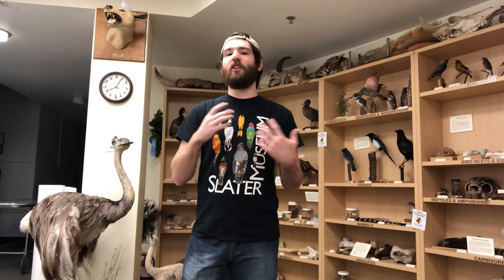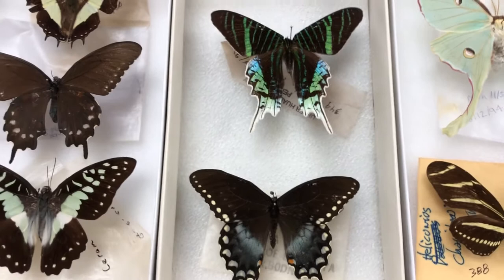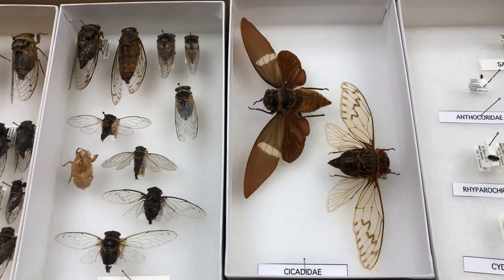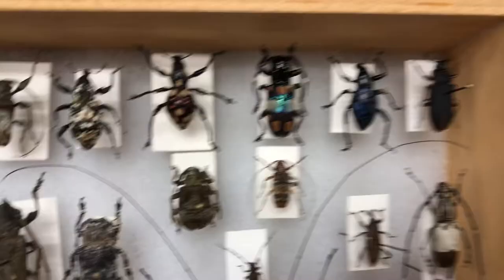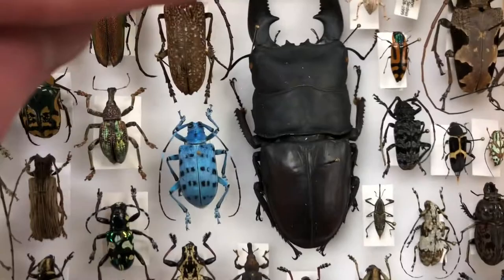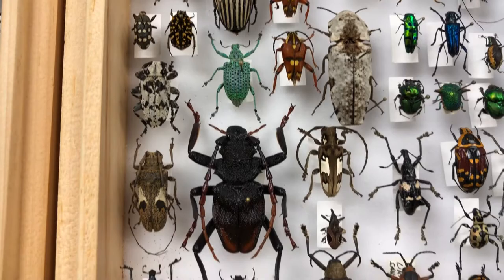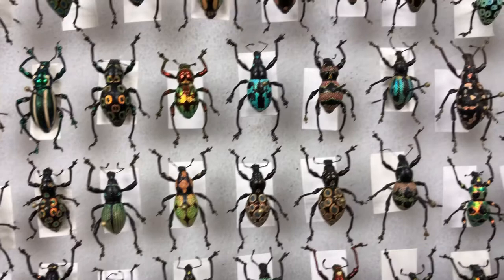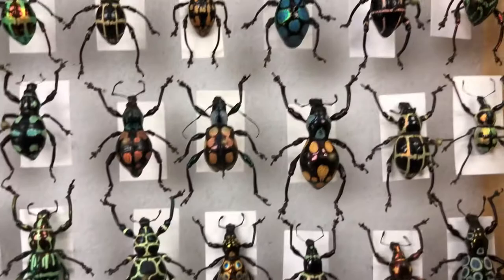Virtual Tour 5 Insects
See some of the insects in our collection.

Points of interest:
01:09 Research collection
            01:35 Butterflies and moths
            02:19 Cicadas
            03:05 Leaf bugs and stick bugs
            03:20 Bees
03:52 Volrath collection
            04:30 Beetle diversity
            04:53 Stag beetle
            05:21 Rhinoceros beetle
            06:03 Weevils (+ some sneaky long-horned beetles)